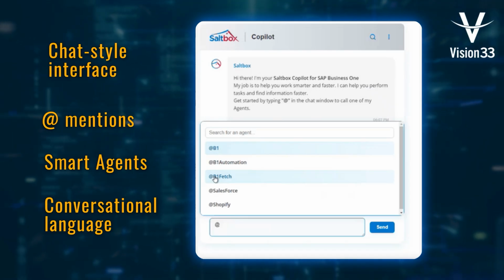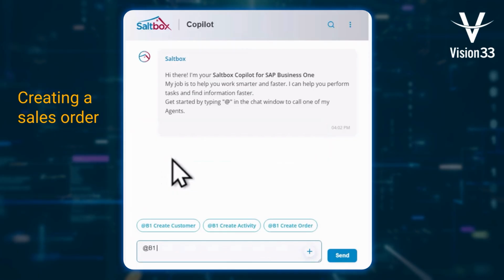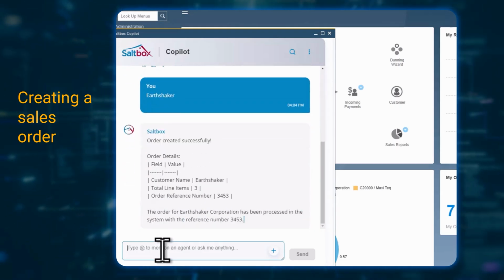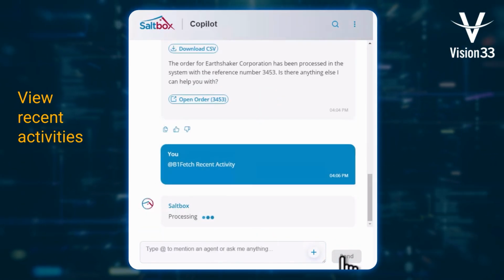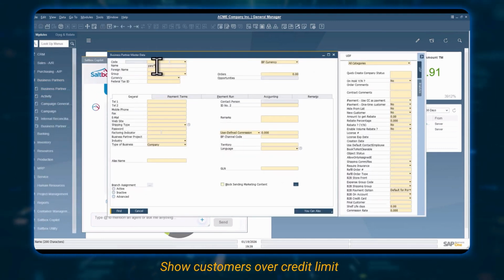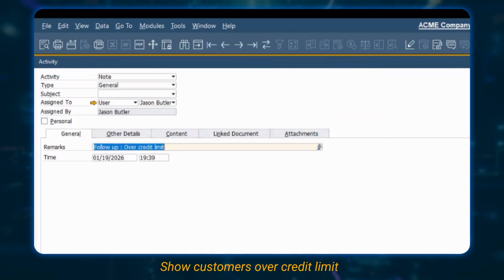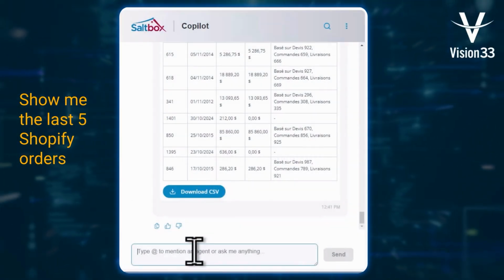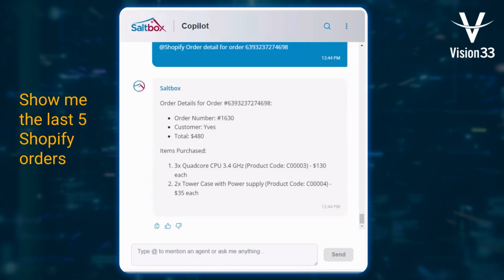AI-powered Copilot for SAP Business One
Meet your AI-powered productivity assistant. Copilot for SAP Business One harnesses the power of AI to help you work faster, smarter, and extract richer insights from SAP Business One and other applications.

Copilot uses a friendly chat interface, intuitive natural language prompts, agentic AI, and automation to make complex operations simple, accessible, and efficient.

Powerful Smart Agents work behind the scenes to fulfill user requests. They are intelligent digital assistants that answer questions and perform tasks on behalf of users like answering questions, creating documents, creating new query reports on the fly, entering or updating data, and initiating complex processes. Instead of navigating application menus, users simply interact with Agents via the conversational, chat-style interface.

Key features include:
• Chat-based experience – Interact with SAP Business One through a conversational, chat-style interface—no more clicking through complex menus. Simply ask questions or give commands to get work done faster.
• Smart conversations – Copilot understands intent and context, proactively prompting users when additional information is needed. It also remembers user-entered parameters.
• Natural language understanding – Ask everyday questions like "How many printers do we have in stock?" or "What were yesterday’s online orders?" and get immediate, accurate response.
• Third-party integrations – Copilot connects SAP Business One to external systems, allowing users to access multiple data sources from a single conversational interface.
• Deep ERP integration – Copilot’s tight integration with SAP Business One enables interaction with virtually any part of the ERP solution’s database, unlocking powerful new functionality.

Unlock a smarter way to work with Copilot for SAP Business One. Watch this demo video to see Copilot in action.

Chapters:
0:00-0:12 - What is Copilot for SAP Business One
0:12-0:35 - Copilot Benefits
0:35-0:54 - Key Features
0:54-1:05 - @B1 Agent
1:05-2:07 - Creating a Sales Order with @B1 Agent
2:07-2:22 - @B1 Fetch Agent
2:22-3:02 - View Recent Activities in @B1 Fetch Agent
3:02 3:51 - Show Customers Over Credit Limit in @B1 Fetch
3:51-4:20 - More Features
4:20-4:35 - @B1 Query Agent
4:35-4:58 - Create a new Query with @B1 Query
4:58-5:15 - @Shopify Agent
5:15-5:46 - Show me the Last 5 Shopify Orders using @Shopify
5:46-6:24 - Contact Vision33 for More Information

Copyright Code: VGS5YAFDS7UGOIUL